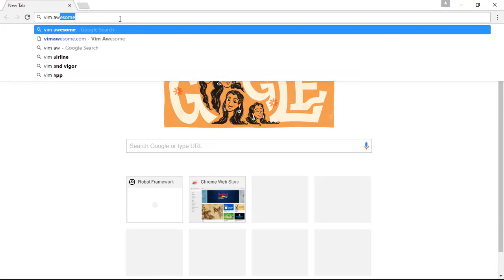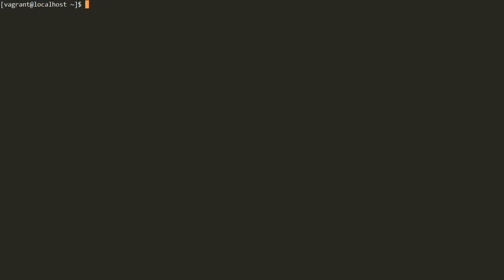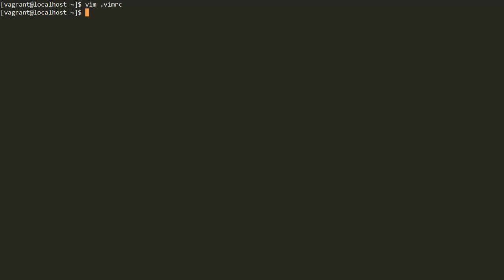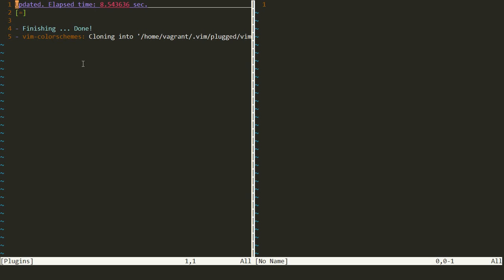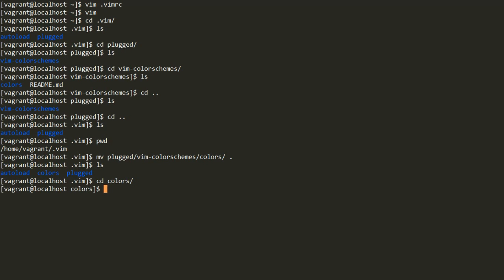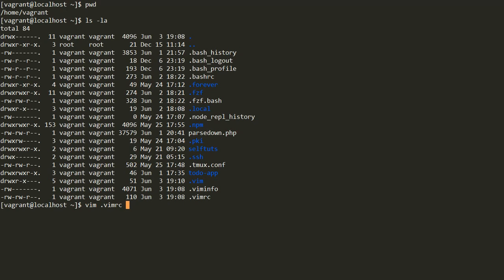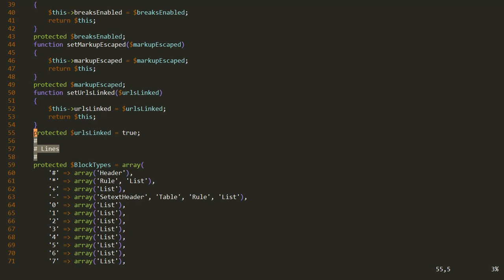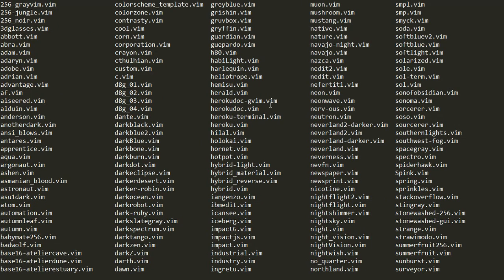Part 5 Vim Colorschemes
Learn how to change the color scheme of your Vim text editor. Choose the color scheme according to your need and make a pleasant development environment